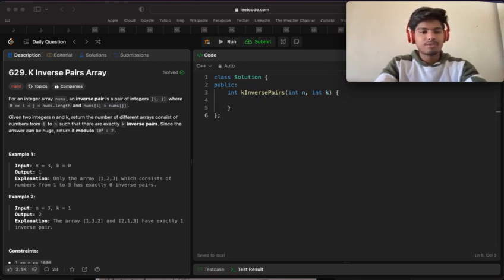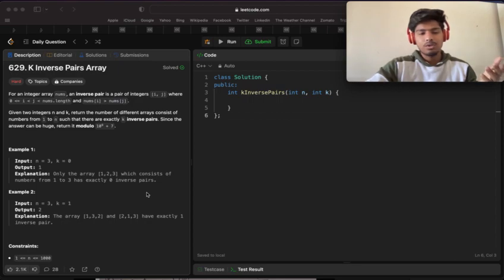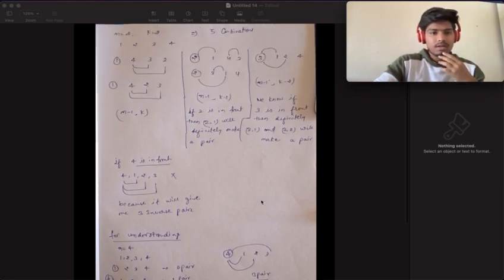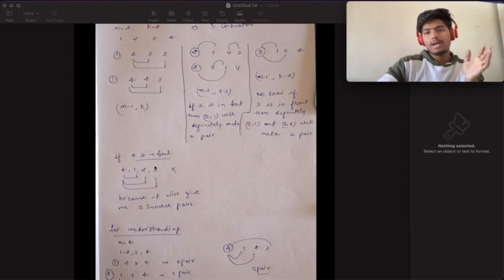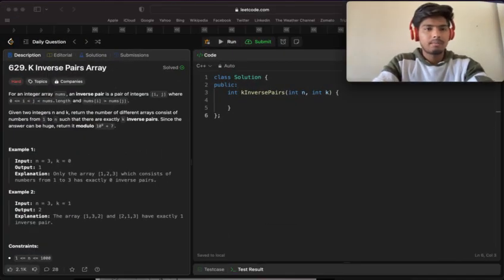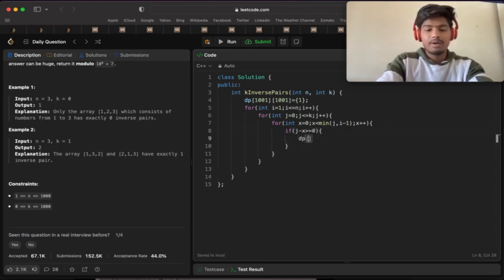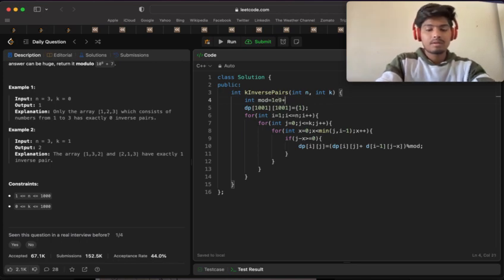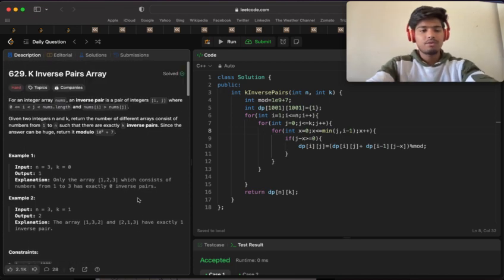K Inverse Pair Array Leetcode 629 {explanation +code}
Title: Mastering LeetCode 629: K Inverse Pair Array - Dynamic Programming Explained

Description:
Unlock the secrets to solving LeetCode problem 629 - K Inverse Pair Array with this comprehensive tutorial! In this video, we dive deep into the world of dynamic programming to unravel the optimal solution for efficiently counting arrays with a specified number of inverse pairs.

🚀 Key Topics Covered:

Understanding the problem statement of LeetCode 629.
Building the intuition behind dynamic programming for this specific problem.
Crafting a recursive solution and identifying its limitations.
Implementing memoization to optimize the recursive approach.
Unveiling the iterative dynamic programming solution for enhanced efficiency.
Analyzing time and space complexity to ensure optimal performance.
Whether you're a beginner seeking a step-by-step guide or an experienced coder aiming to enhance your problem-solving skills, this tutorial is tailored to help you master LeetCode 629. Watch now and level up your algorithmic skills! 🔍📊💻